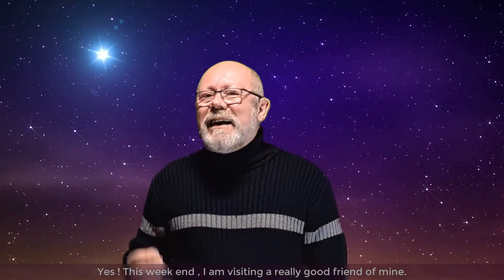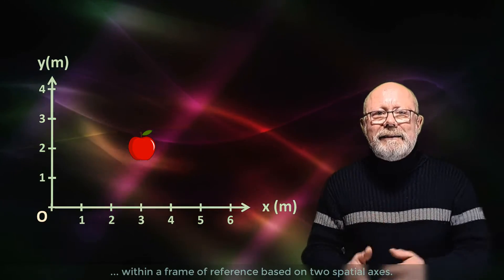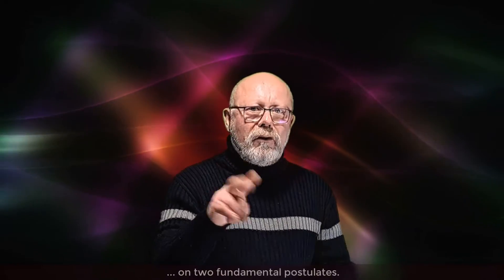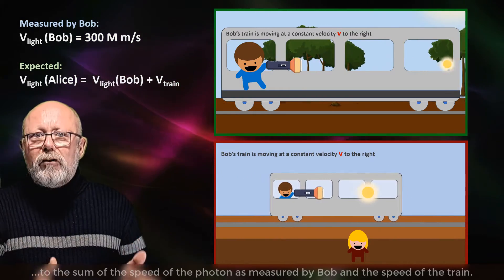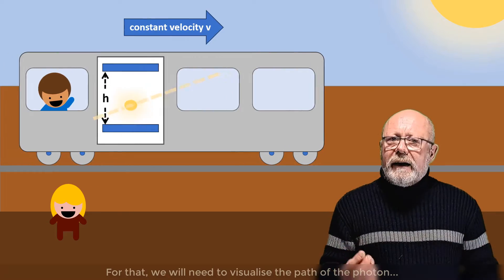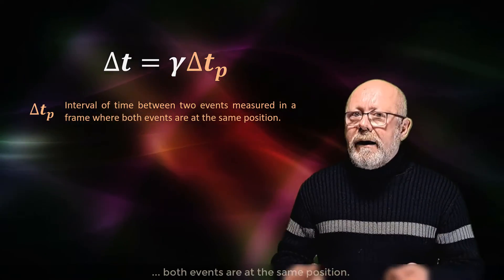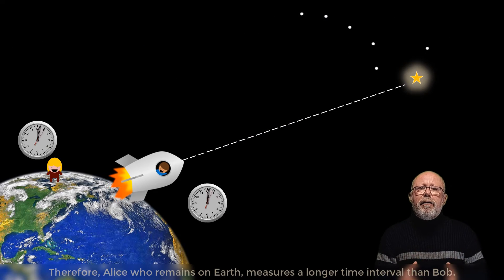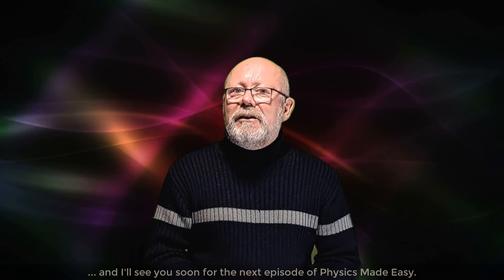Time Dilation, an introduction to Special Relativity (Physics)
Time Dilation, an introduction to Special Relativity.

The flow of time depends on the motion of whoever measures it. This sounds quite counterintuitive, even weird, but, it is reality: time and space are intimately linked. With the progress of science that occurred by the end of the 19nth century, the first hints of this relationship were showing up. And it’s Einstein that put it all together in 1905 with his theory of special relativity.

This video discusses time dilation, a specific effect of special relativity. The pedagogical approach here is different than from other videos you might find on Youtube, or even text books. I keep it simple, and limit myself to basic mathematics only. I believe that trying to teach Special Relativity from scratch and comprehensively in a 20-minute video is nonsense. That is why I preferred to focus on time dilation as an introduction to the subject. See this video as a super teaser, and a motivator to learn more. In the conclusion of the video, I give you a direction to follow if you wish to dig further (Lorentzian transformations).

What will you learn in this video:
_ What is an inertial frame of reference (and detecting those frames which are not inertial),
_ The 2 postulates at the heart of special relativity and what these imply (basically, that’s what started the whole story),
_ What is time dilation and how to visualize it,
_ A derivation of the time dilation formula (where the most advanced maths that is used is the Pythagorean Theorem!),
_ The notion of proper time interval, that allows you to spot immediately which frame of reference has the shortest time interval between two events (very useful to solve problems),
_ Application example + exercise to check that you’ve got it, and that you can solve high school and early university time dilation questions.

Enjoy and have fun discovering this model of the Universe!

Edouard

Structure of the video:
00:00 Introduction
01:30 Content of the video
02:13 What is an inertial frame of reference?
05:10 The first postulate of special relativity
06:49 The second postulate of special relativity
08:56 Time dilation and the photon clock
10:50 Deriving the time dilation formula and the relativistic factor
13:11 The proper time interval
15:21 How to solve time dilation questions? (Special Relativity)
17:57 What we have learned of Special Relativity in this video
18:14 How to dig deeper into Special Relativity (explore Lorentzian transformations)
18:38 Conclusion

Prior knowledge required

In order to fully grasp the content of this video, not much is needed. The viewer needs to be familiar with:
_ Basic algebra
_ the fact that speed = distance / time interval

Need help with your high school physics ?:

Edouard provides one-on-one private tuition in Physics (face to face or by Skype). If you wish to know more about this, or contact Edouard, visit his or this one (for French speakers)